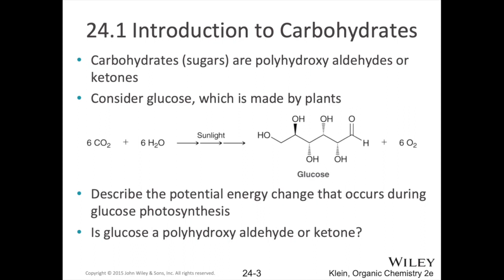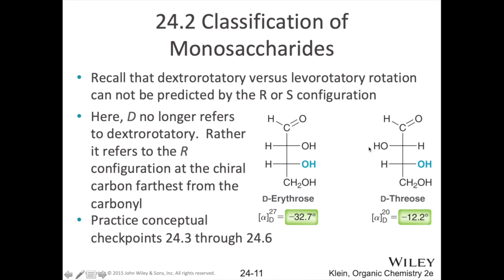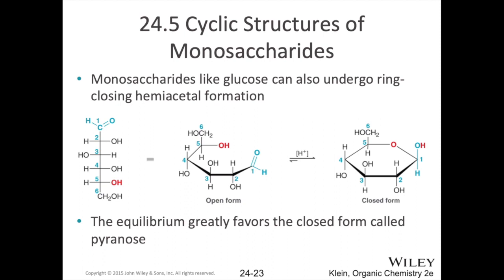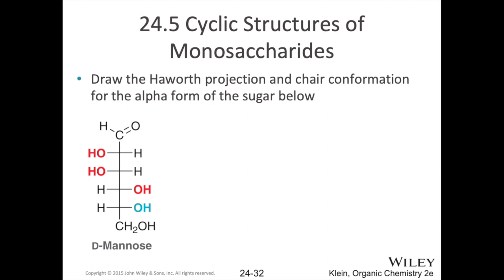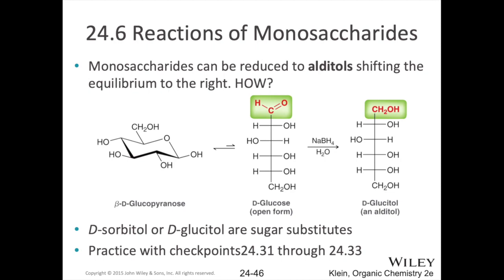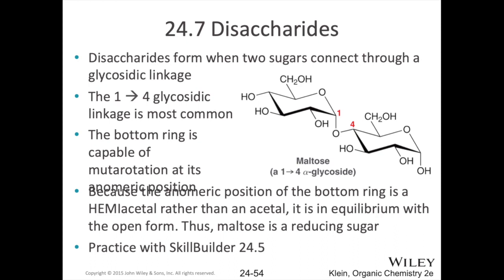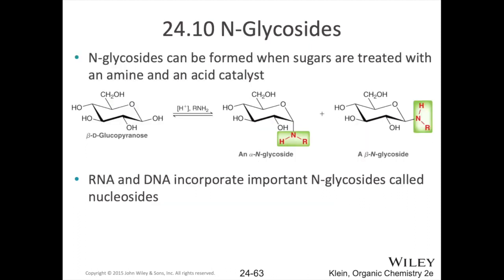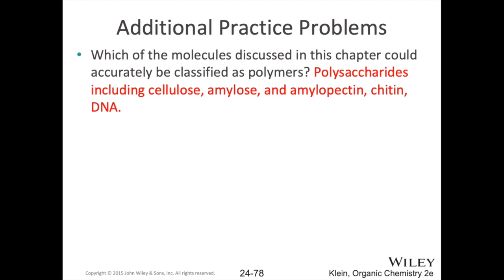CHM 204 Ch 24: Carbohydrates